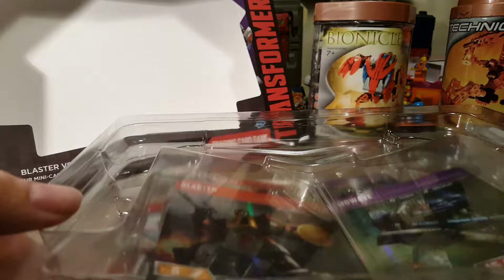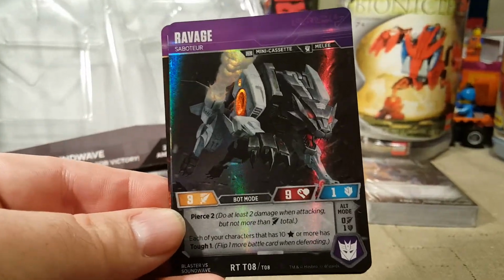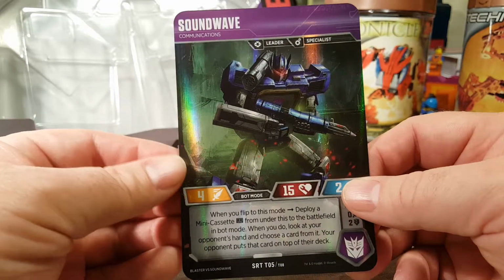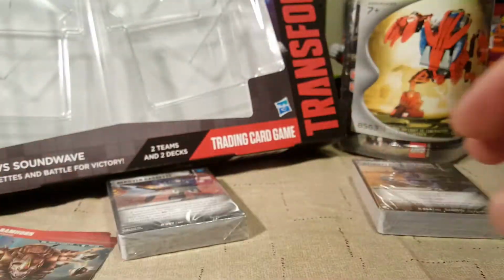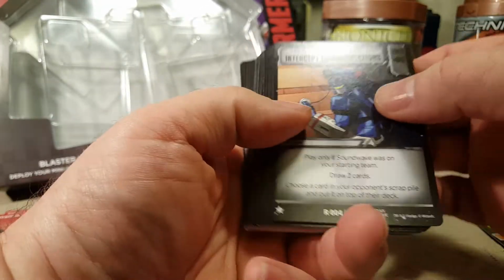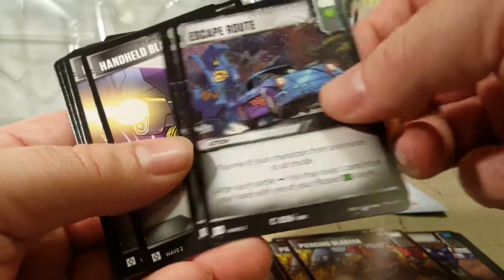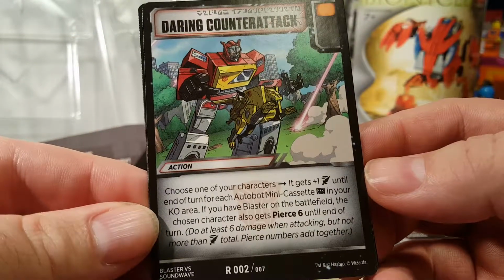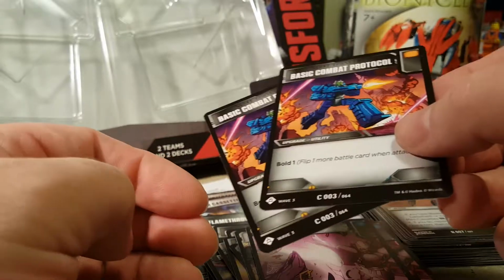Transformers CCG Blaster v Soundwave